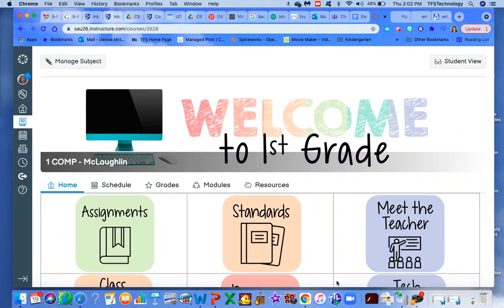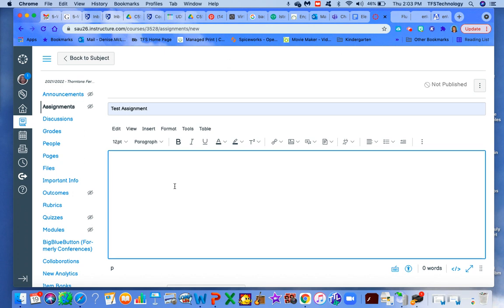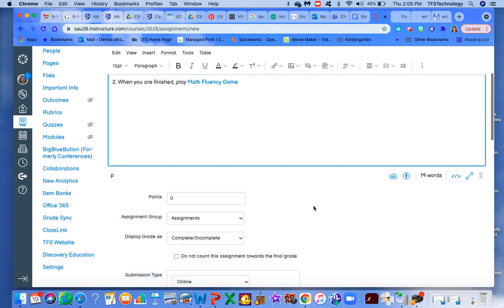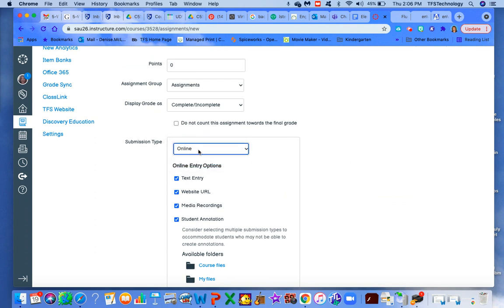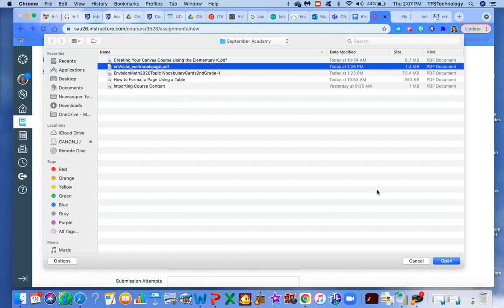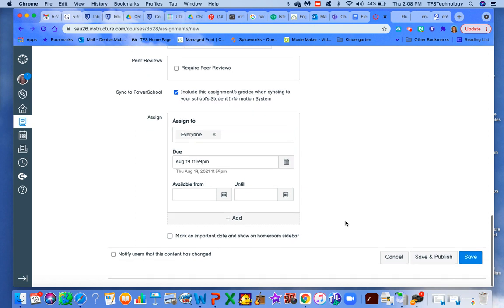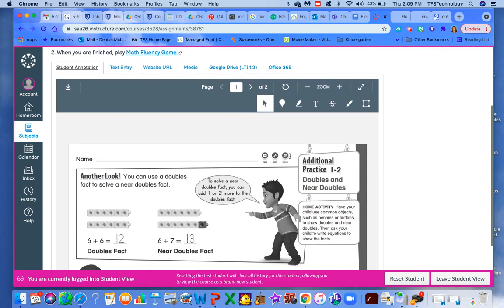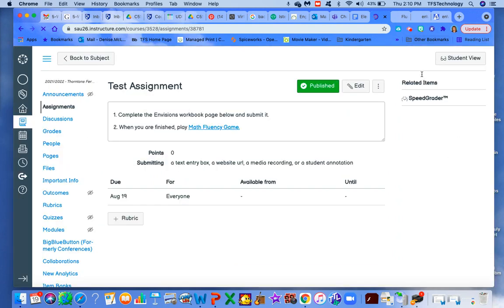Creating a Canvas Assignment